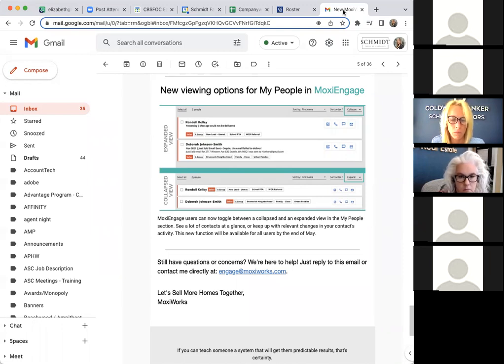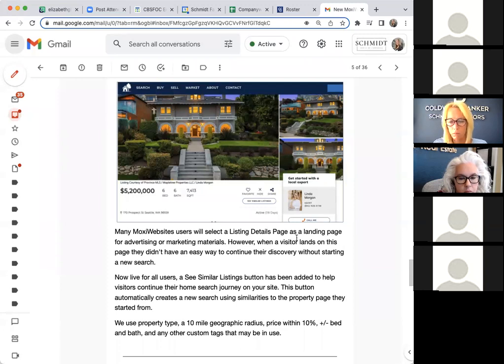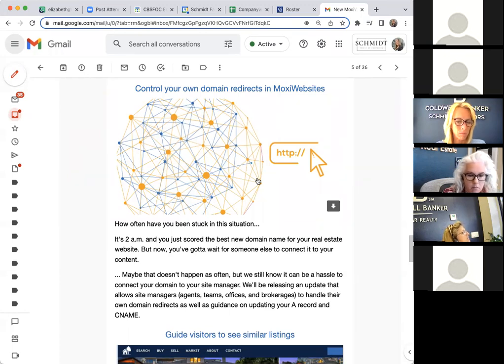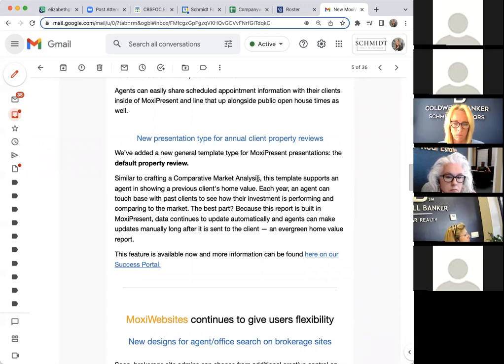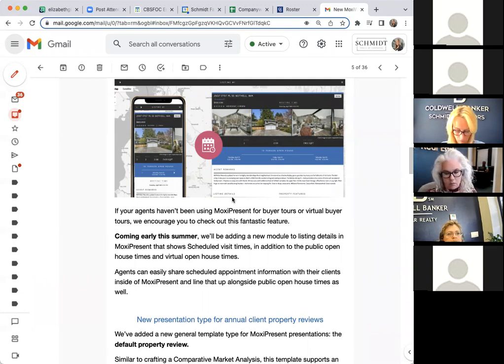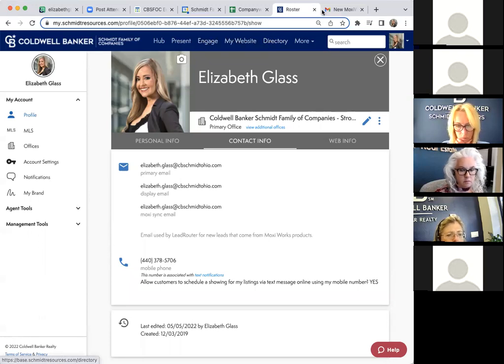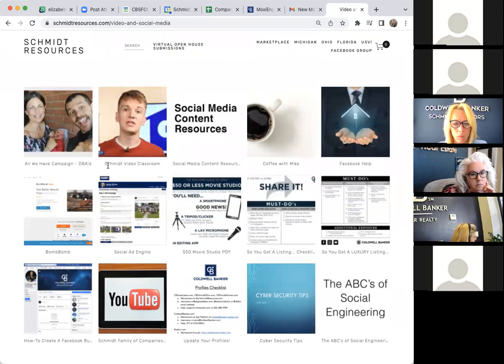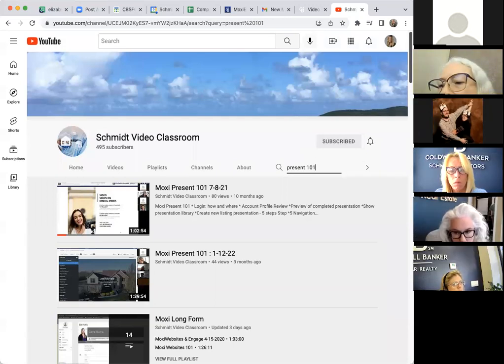Moxi Monday - Moxi Updates to Engage, Present, Domain, and Websites!